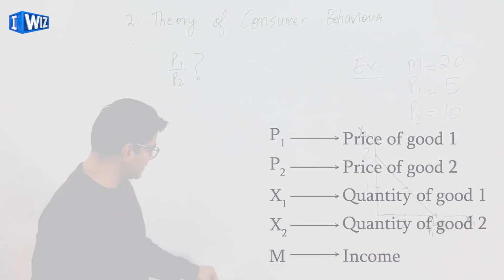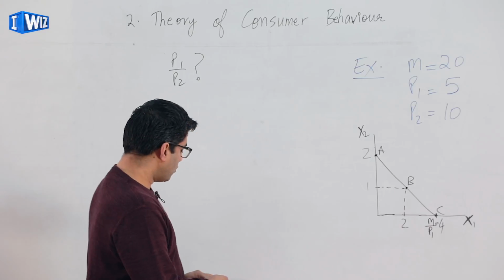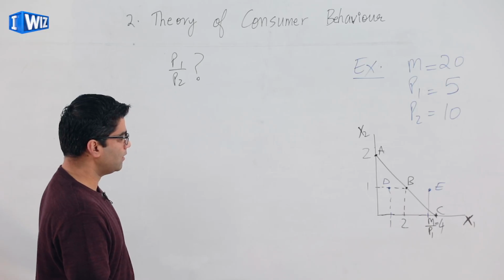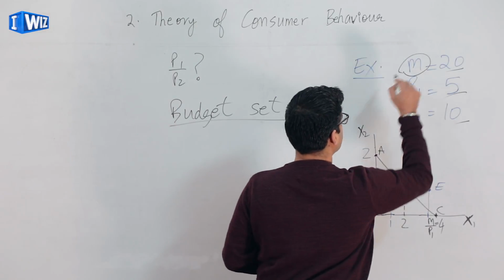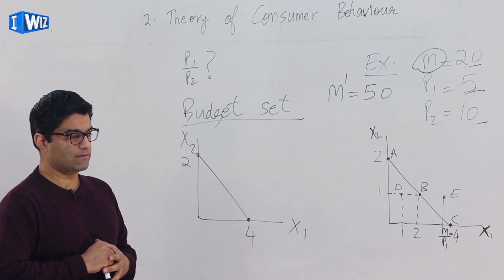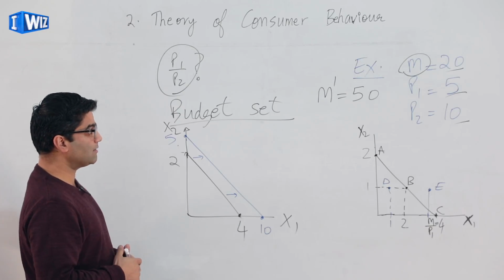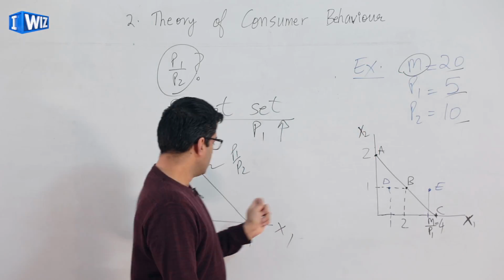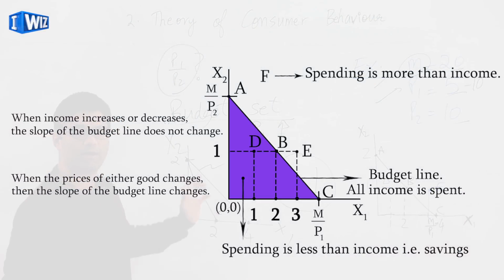Economics Class 12 | Theory Of Consumer Behaviour Part - 3 | IWIZ Education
Teacher Name: Arjun Sondhi